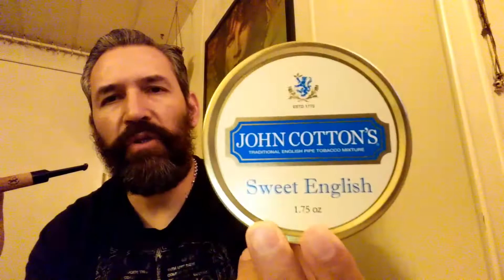Smoking John Cotton's Sweet English